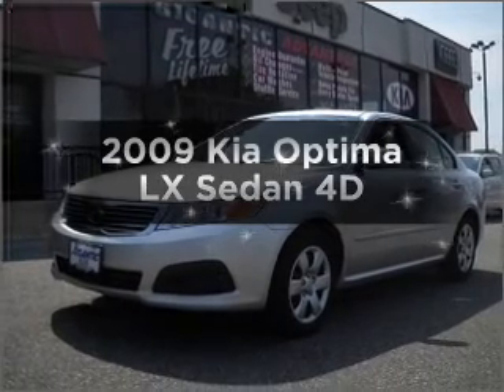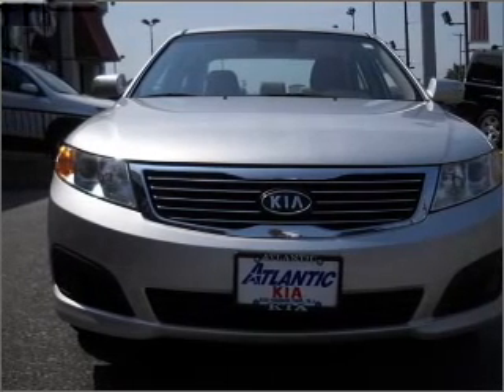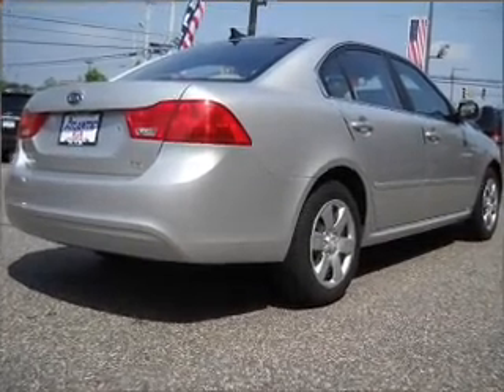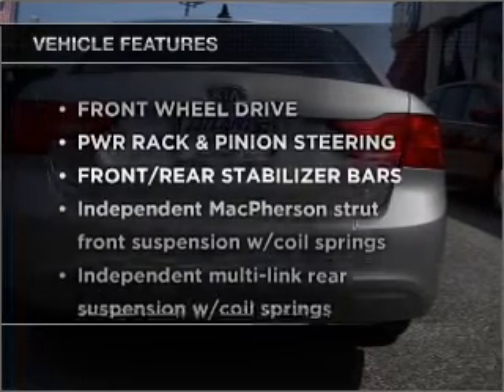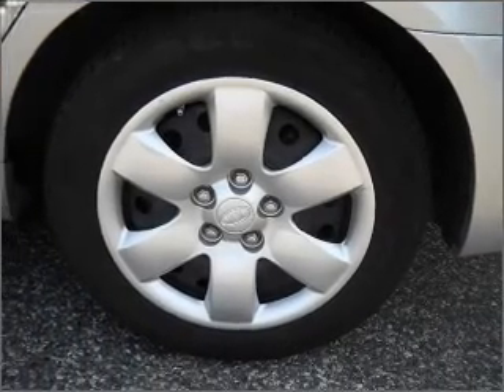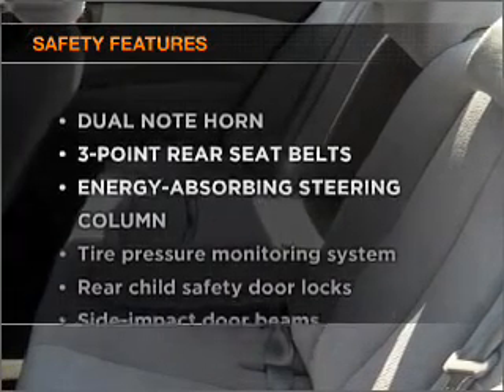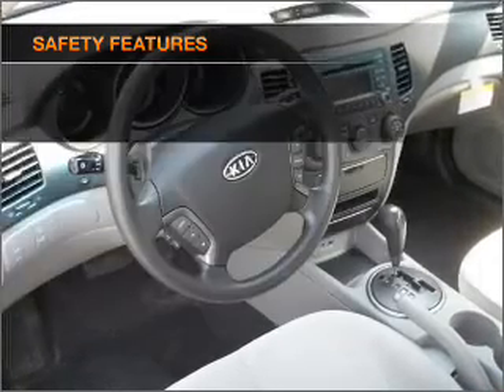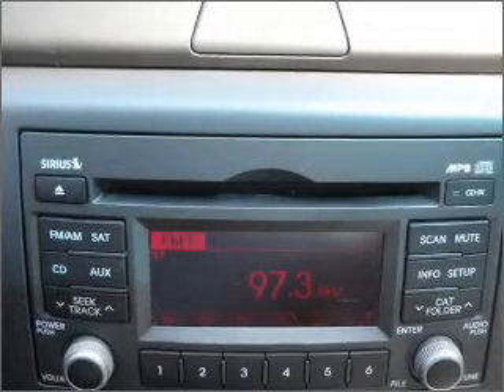2009 Kia Optima - Pleasantville NJ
Year: 2009
Make: Kia
Model: Optima
Trim: LX Sedan 4D
Engine: 4 cylinder 2.4 liter
Transmission:
Color: Silver
Mileage: 23679
Address:
68-20 Tilton Rd.